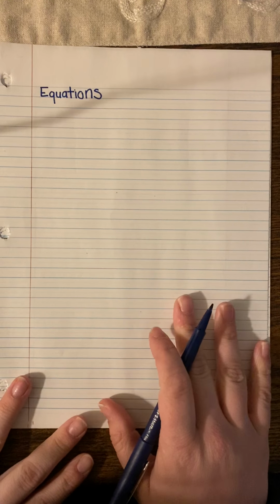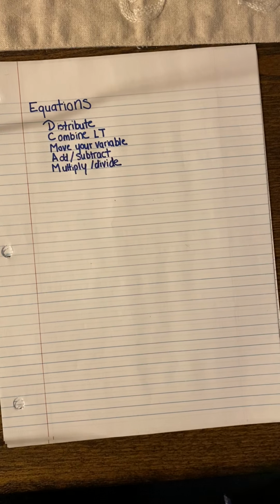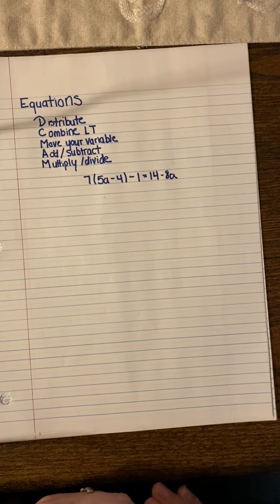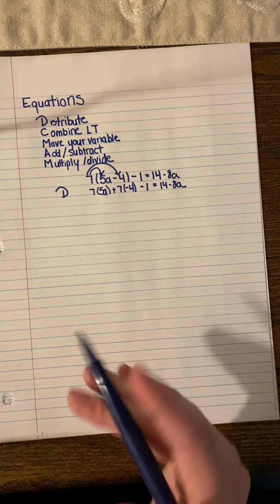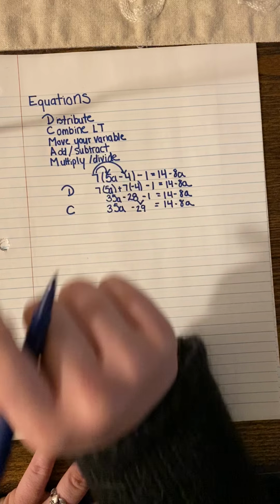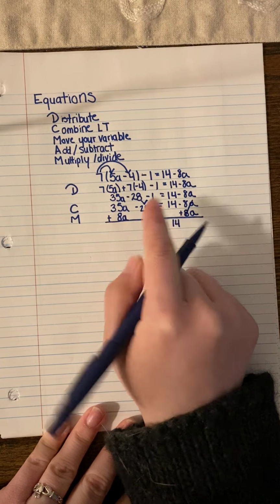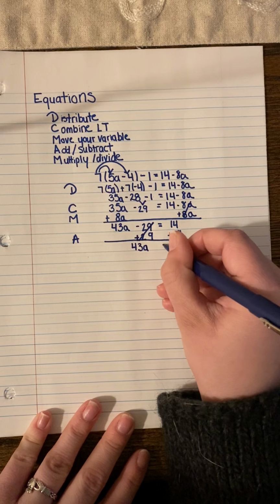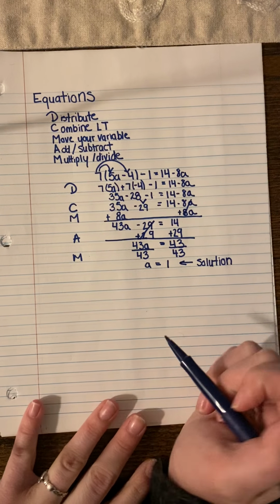Solving Equations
This video walks through the steps for solving equations with variables on both sides. Your comment should include a summary, something that now makes sense, something you may still be confused on, or a additional video you would like me to make.